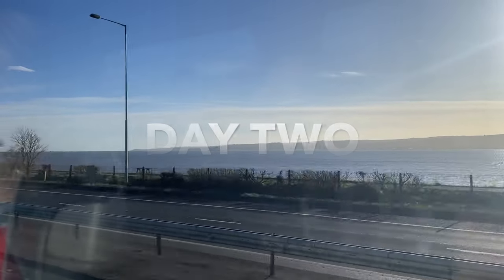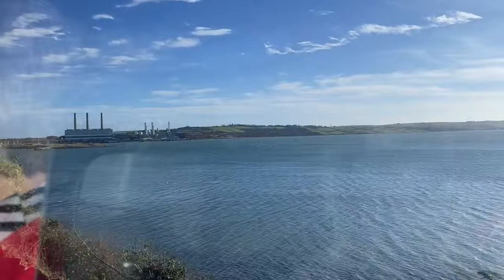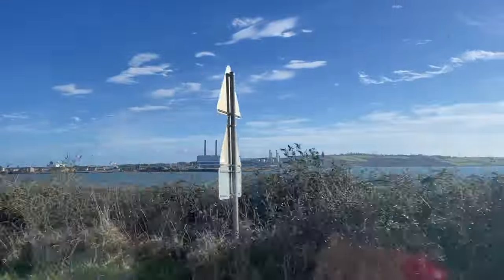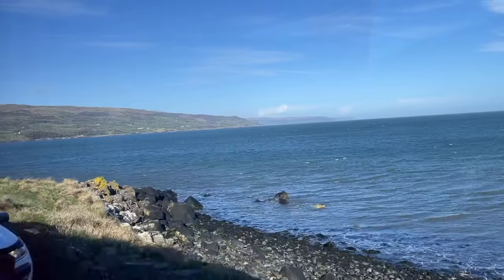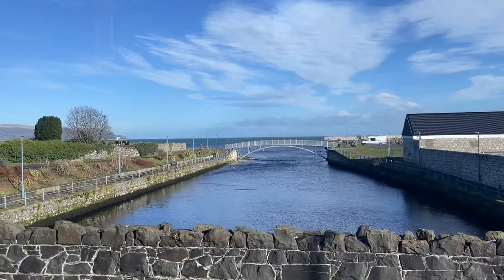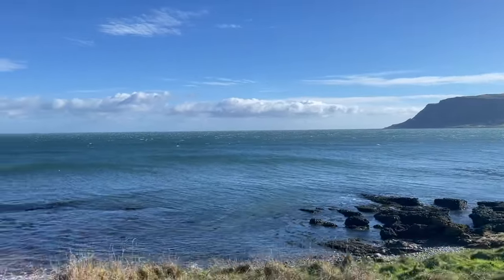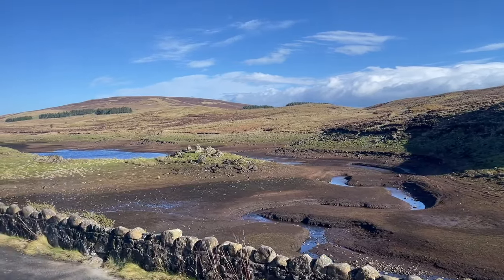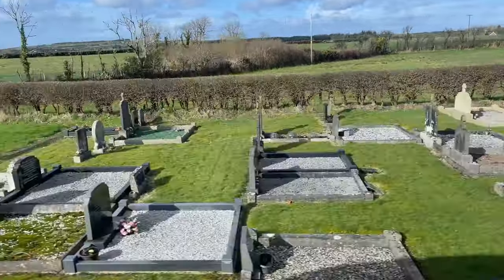VLOG 3: Northern Ireland 2024 Part 2 (Dark Hedges, Giant Causeway, Game Of Thrones Location) [1080p]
This is the Part 2 of my Northern Ireland Solo Travel.

On my second day in Belfast, I decided to go on a Coach Tour. It is a full day tour, from 9:00am till 5 or 6:00pm. I've done it before but its just in England, so I thought I could do it too in Ireland.

The Coach Tour has a lot of itinerary which is really great! It has 6 destination places which mostly the Filming Locations of the famous TV Series, Game Of Thrones. First stop is the Carrickfergus Castle, a Norman Castle which dates back to 1177. Second is the Carnlough, a picturesque fishing village which was used in some scenes in Game of Thrones. Thrid is the Dark Hedges, it became instant famous cause of the Game of Throne, I must say, it really is an enchanting place. I am glad I've seen it. Fourth is Bushmills, an old distillery. Fourth is the Dunluce Castle and lastly is the gem of Northern Ireland, the Giant's Causeway, a UNESCO World Heritage Site. I so so happy I had the chance to see this as this is an incredible place to see!

Hello my dear friends! You are all welcome to leave a comment for any suggestions, opinions and feedback at the comment section. And hope you Click the notification button below for more updates from me. Thank you very much! 😘